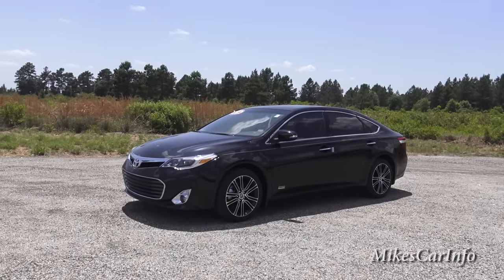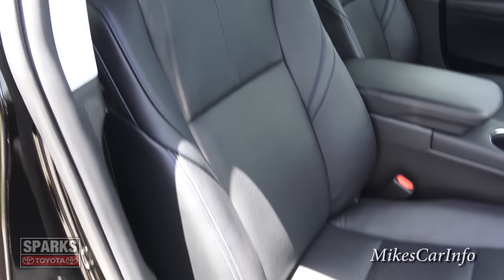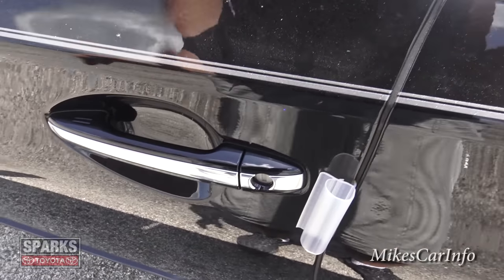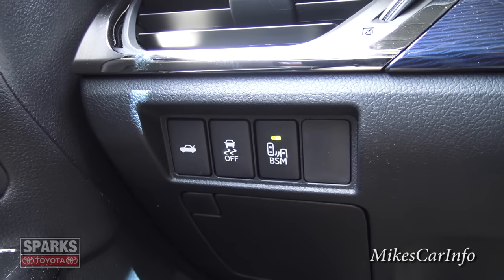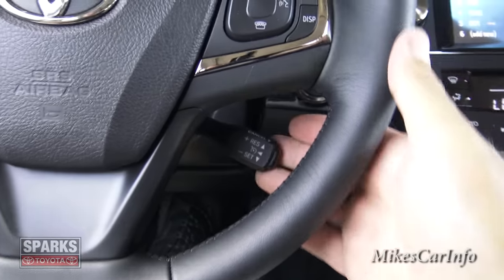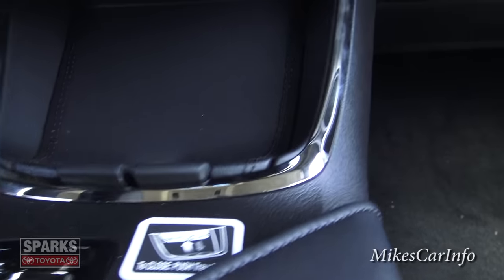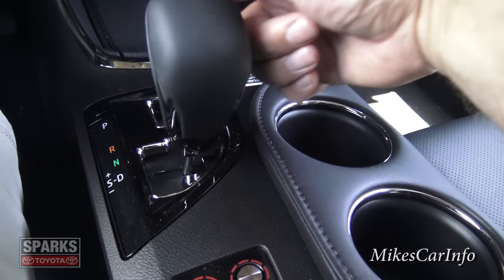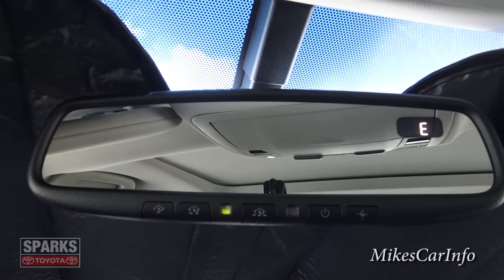👉 2015 Toyota Avalon Touring Sport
I do not work for . Please contact them directly.

Series: Avalon
Model: 3549 - XLE Touring Sport Edition (6 Spd Auto)
Model Year: 2015
Transmission: 6 Speed Automatic
VIN: 4T1BK1EB1FU142129
Color: Attitude Black
Interior: Black Leather

Mechanical
3.5L 268HP DOHC 24V W/ DUAL VVT-I - 6-SPD ECT-I A/T W/ SEQ SHIFT MODE - 18" BLACK-PAINTED MACHINED-FINISH - ALLOY WHEELS W/P225/45R18 TIRES - PWR-ASSISTED FR/SOLID REAR DISC BRAKES